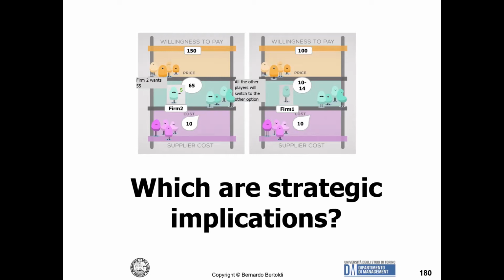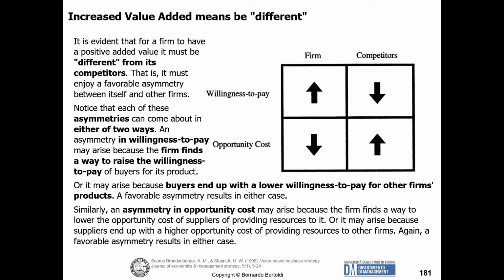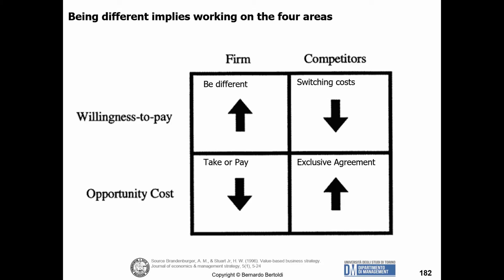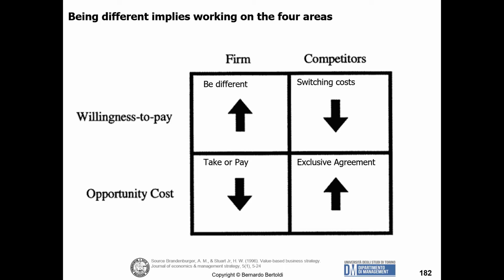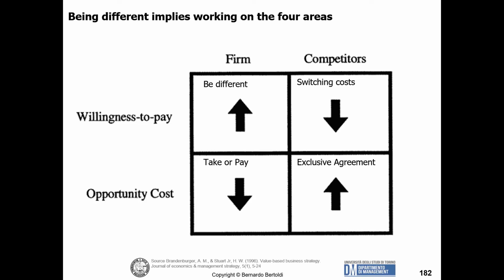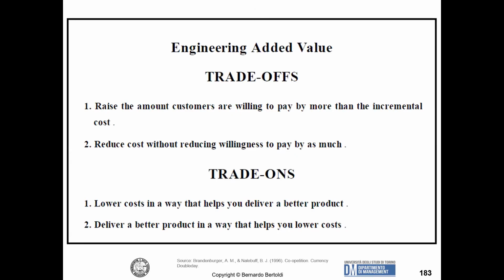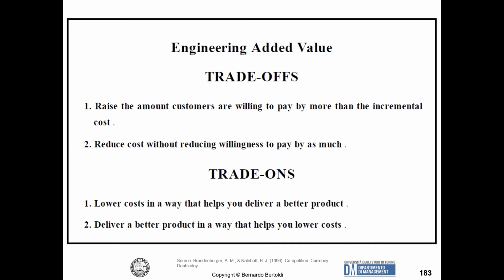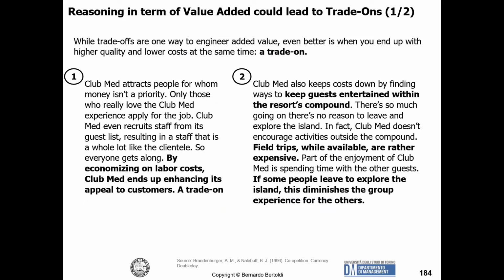Value Based Strategy impilcations